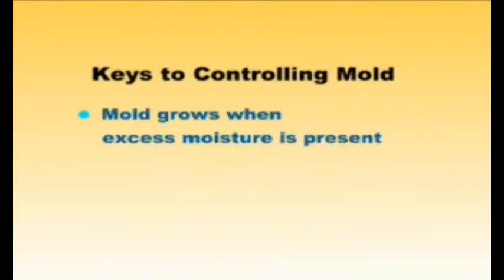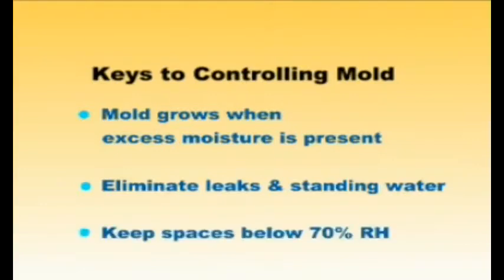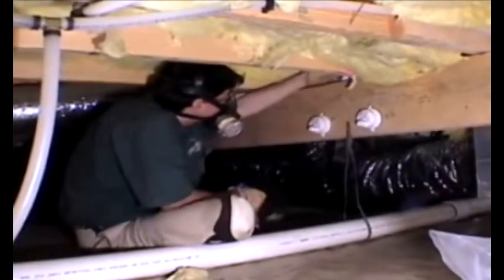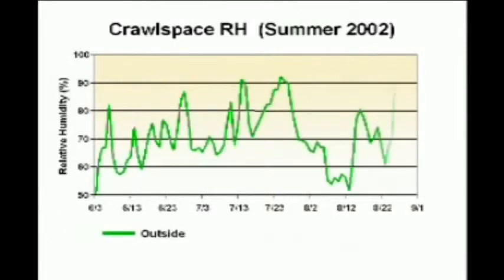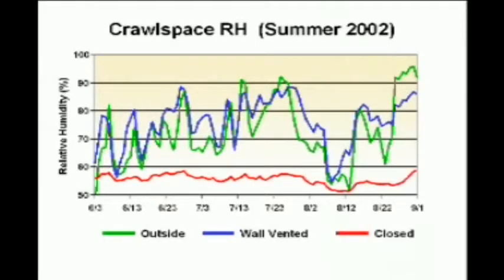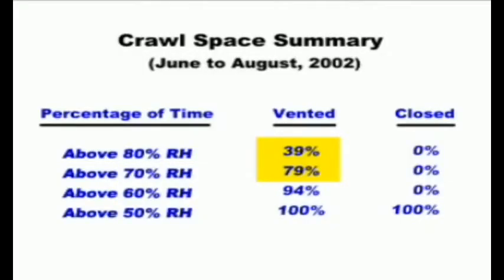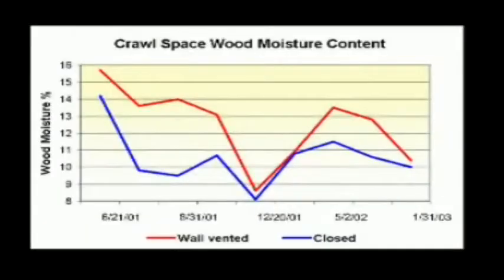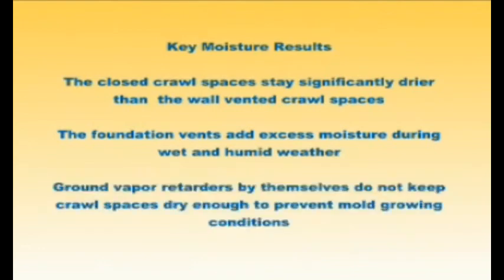Every Crawlspace Needs an Encapsulation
This Study Clearly Shows That Every Home Regardless of its Age, Should Have at Least an Encapsulation.  We service from Knoxville Tennessee north into Virginia all the way to the Kentucky Line